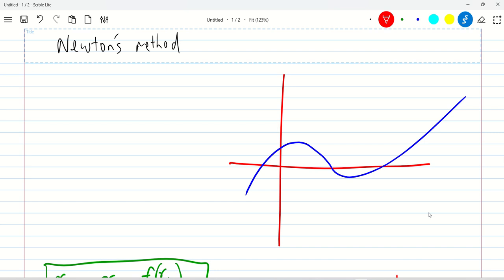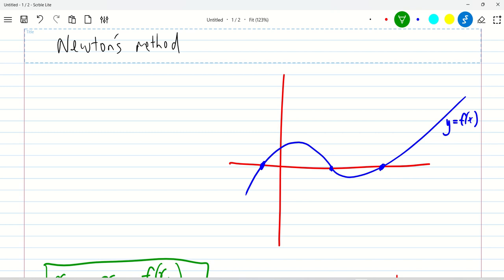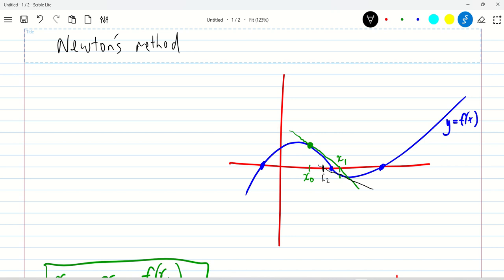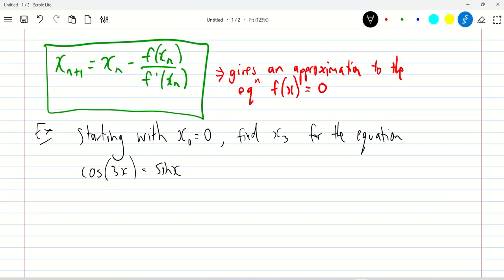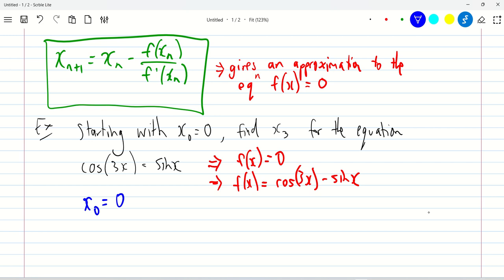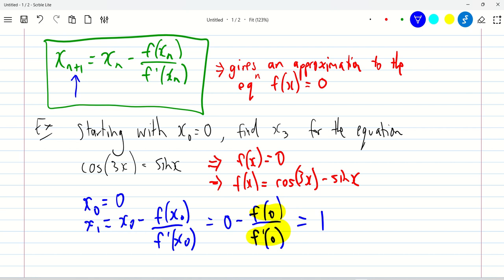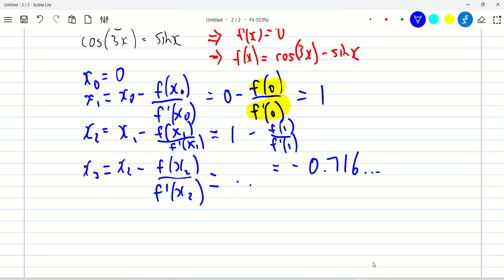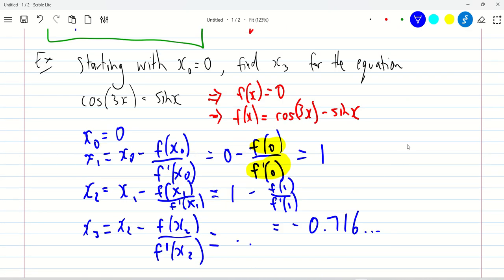Differentiation - Newton's method